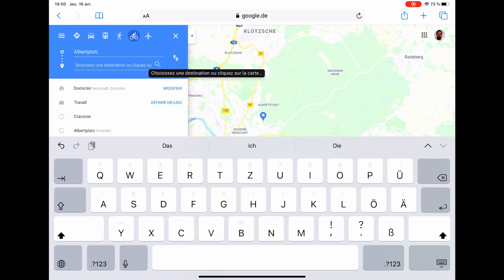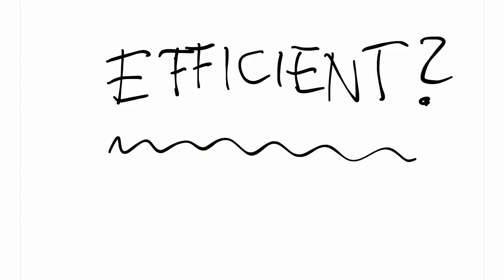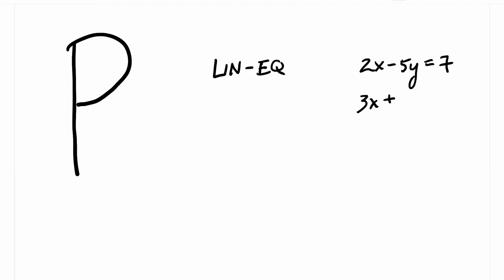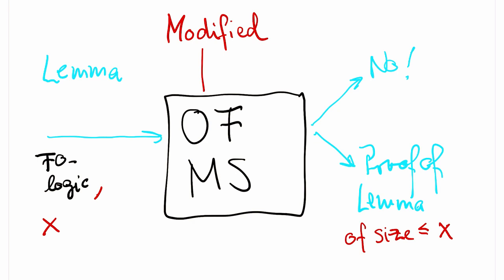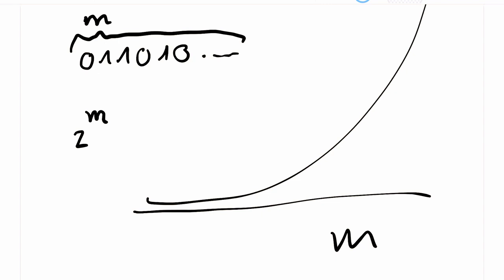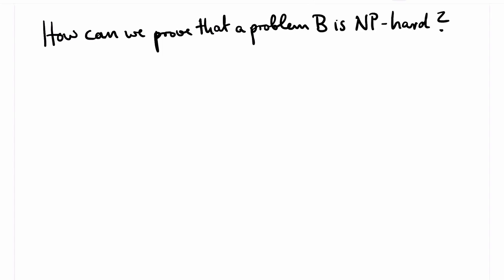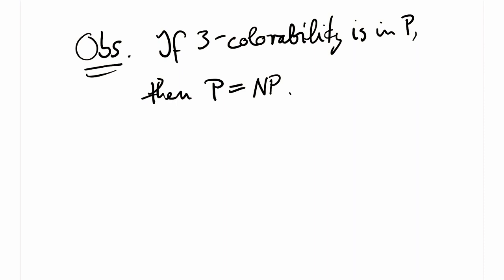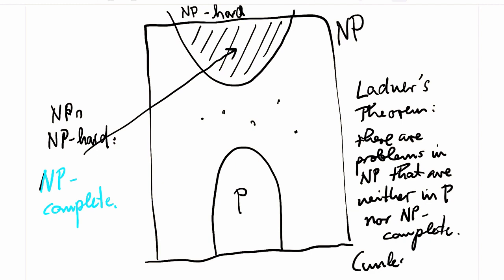Basics Complexity Theory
An introduction to some basic complexity theory. Topics: polynomial-time computation, P, non-deterministic polynomial time, NP, polynomial-time reduction, NP-hard, NP-complete, Ladner's theorem.